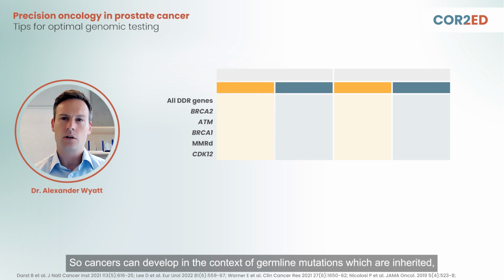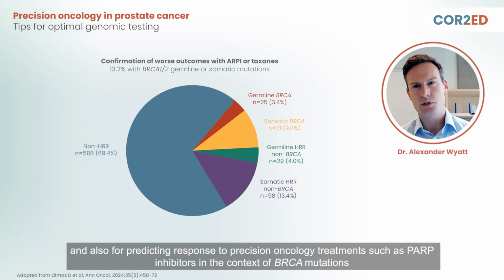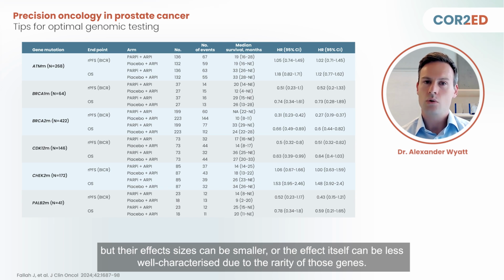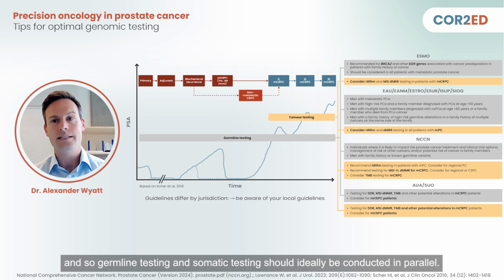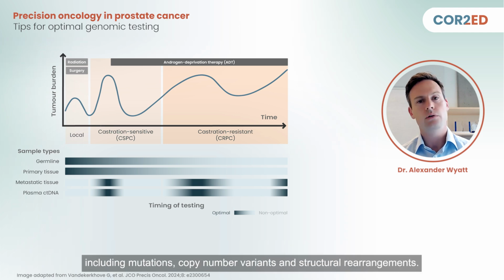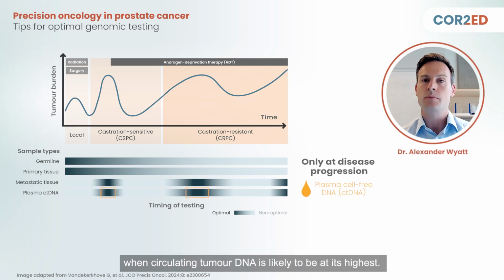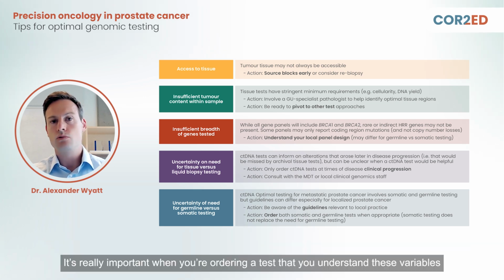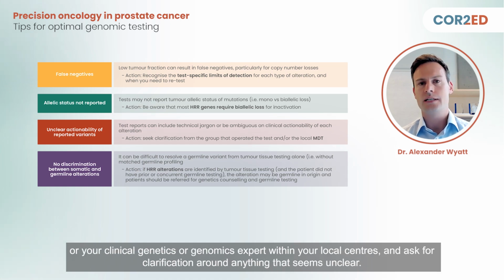Precision oncology in prostate cancer: tips for optimal genomic testing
Have you ever wondered if you're getting the most out of genomic testing for prostate cancer?

In this animated video, GU cancer genomics expert Dr Alexander Wyatt shares the guideline recommendations and best tips for precision oncology in prostate cancer.

Multi-gene germline and somatic testing is required for the identification of gene alterations in advanced prostate cancer. Both tissue and liquid biopsy (ctDNA) can be used for somatic testing, but it’s important for HCPs to know when to use liquid biopsy and how to conserve the quality of tissue samples.

Dr Wyatt addresses these questions and highlights other key points, including:

- Common genomic alterations and implications in prostate cancer

- When to order biomarker testing

- Samples that can be used for somatic and germline testing

- Potential challenges and recommendations to reduce the limitations of testing and interpreting results

Find out more about the programme and see Dr Wyatt's key clinical takeaways

Published September 2024.

The medical experts in this video are expressing their own views and not those of COR2ED, Supporters or their institution.  This video is supported by an Independent Medical Education Grant from AstraZeneca and Amoy Diagnostics.